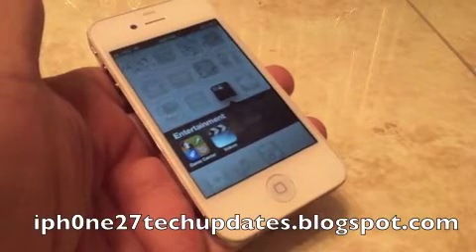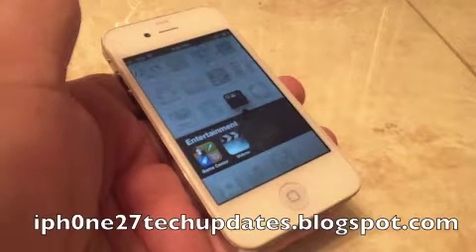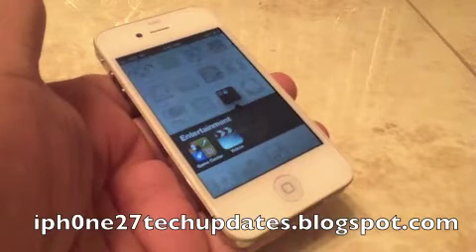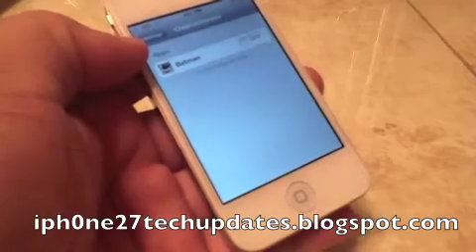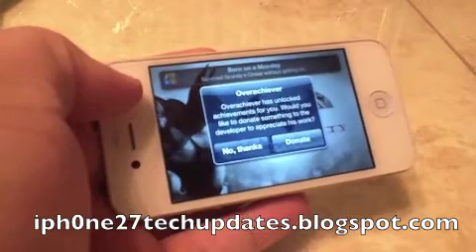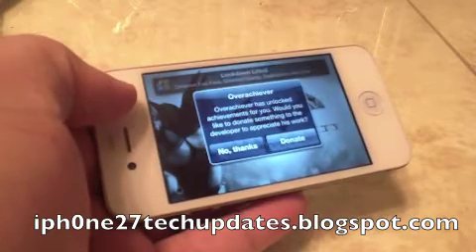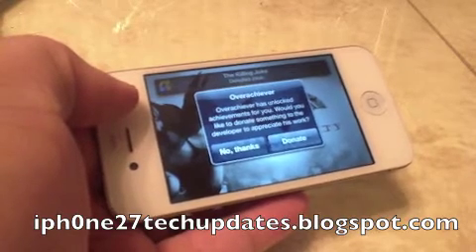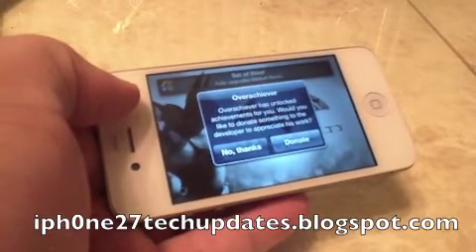OverAchiever Win All Levels with One Click iPhone 4S iPhone 4 3GS iPad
A look at a cool Cydia tweak for gamers on the go!